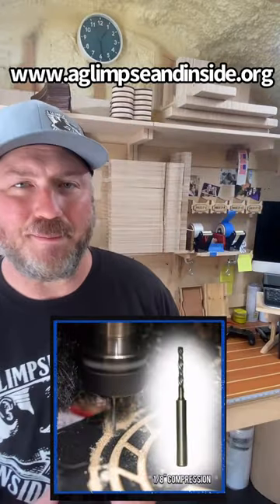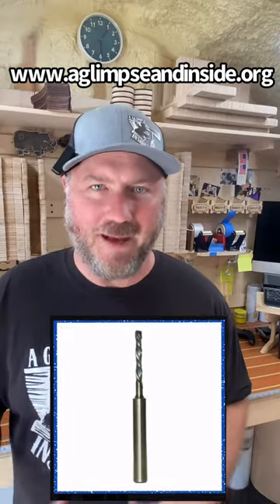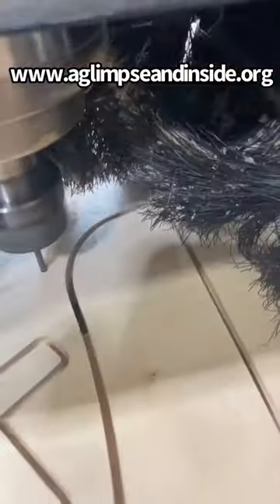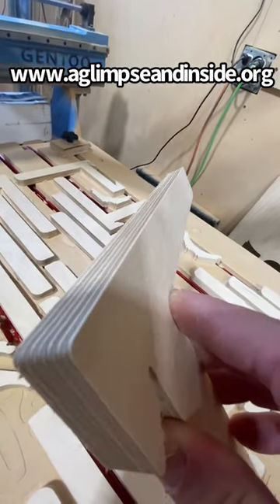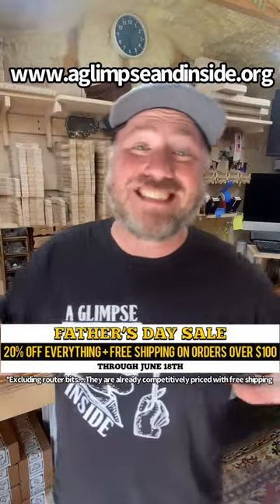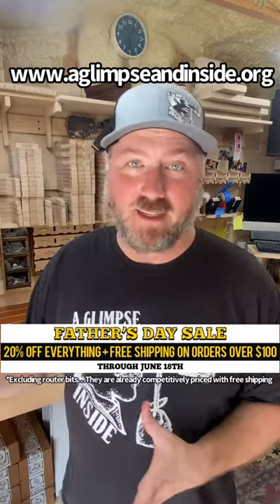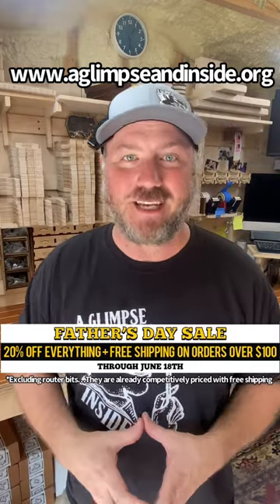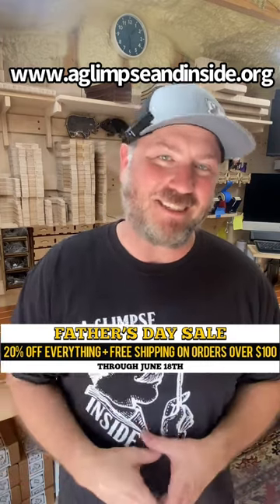No Other Cutting Tool Can Compete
sale ends 6/18/23 at 11:59pm